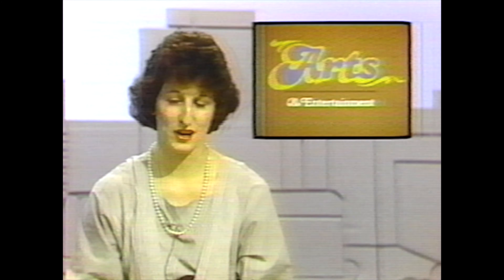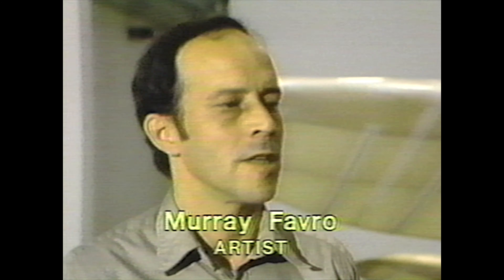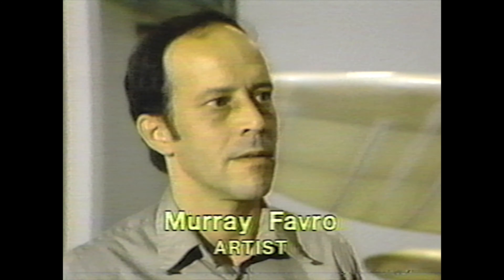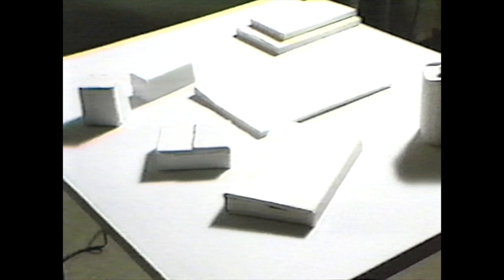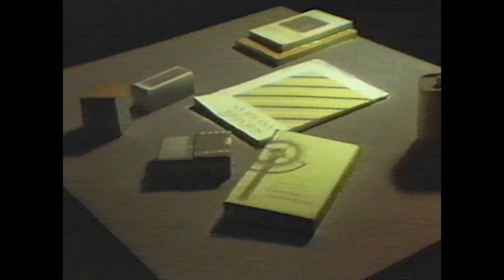Murray Favro on CFPL news 1983 (HD)